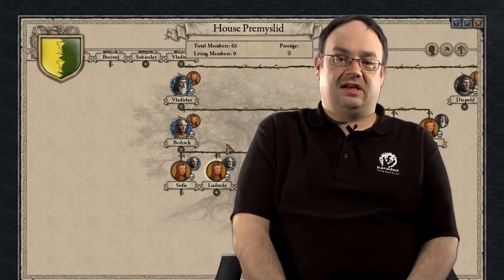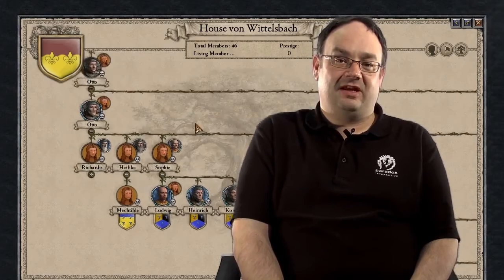Crusader Kings 2 - Character Database Dev Diary 2 Trailer